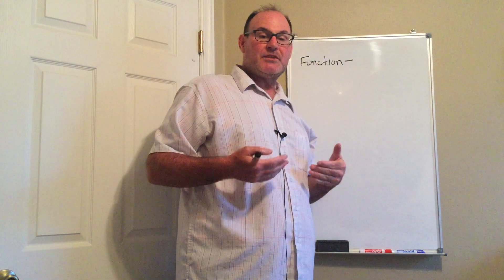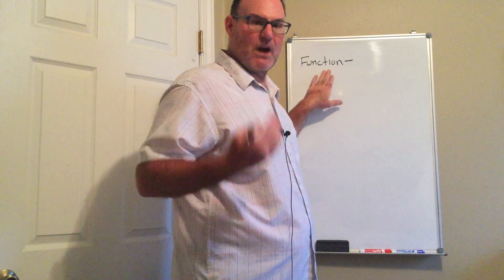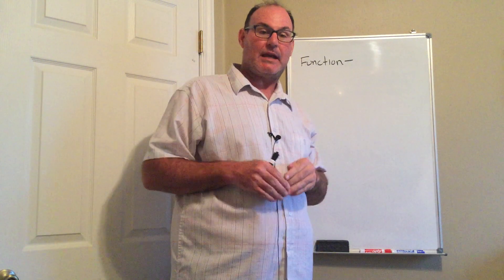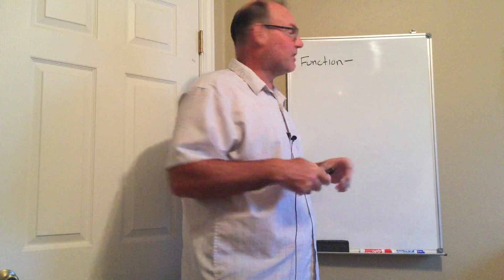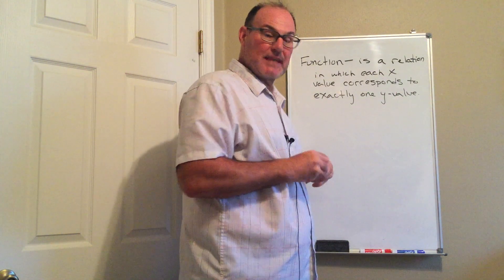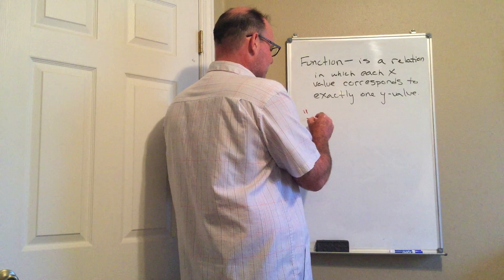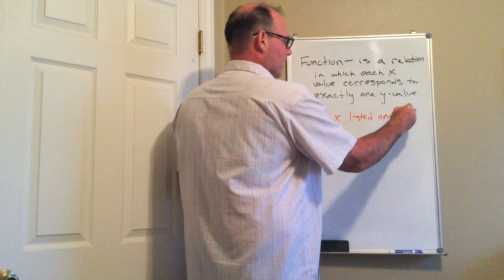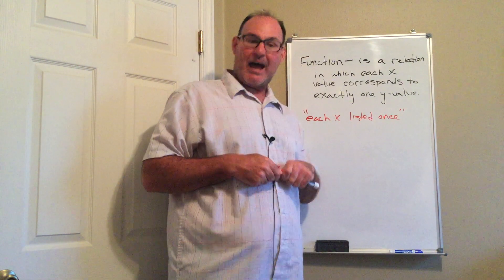Definition of a Function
The definition of an algebraic function.